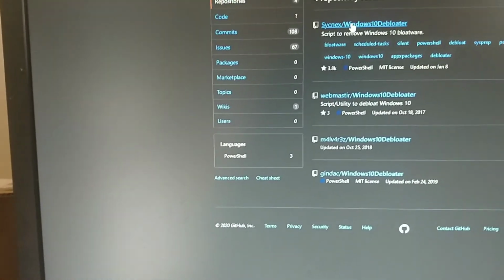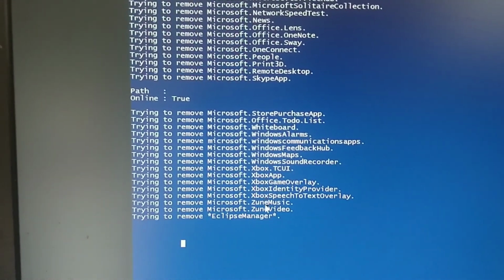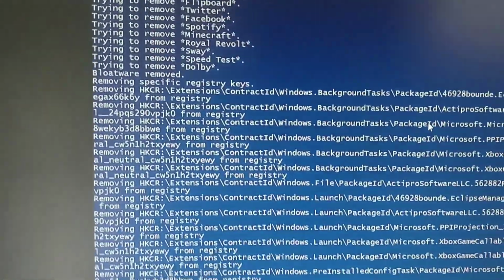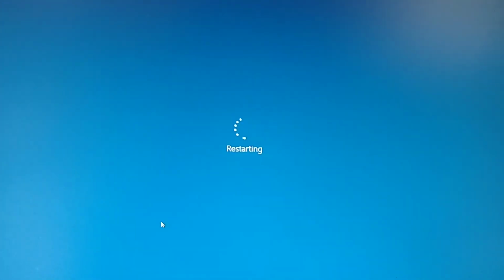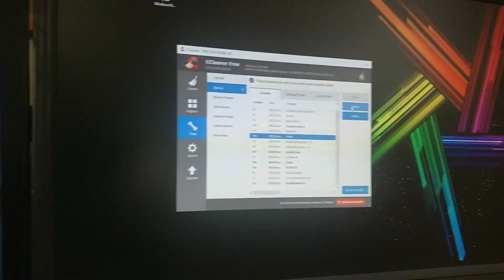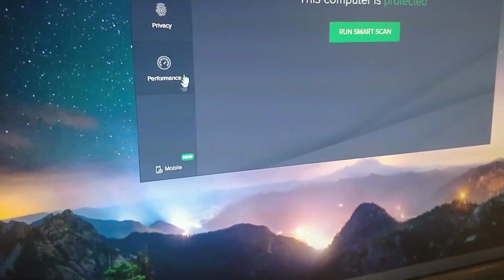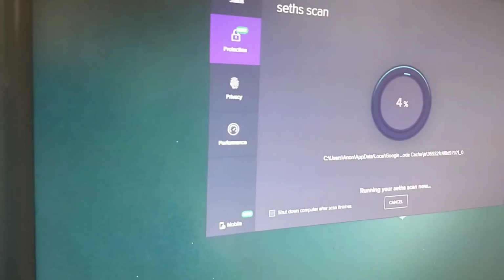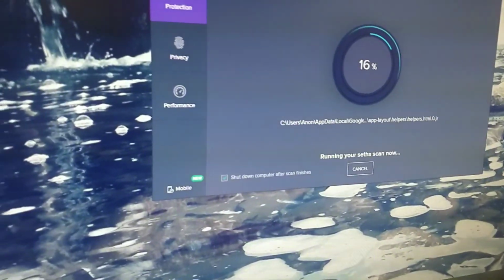Completely Boring and long video of how I speed up windows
In this video you will see how I speed up my system. This is right after a big windows update and I noticed my computer was slower. These are the steps I take to speed up a system. Speed up to 9:30 to get past a bunch of dear air.

Hope this helps you out. I do the process in front of you so you can follow along.